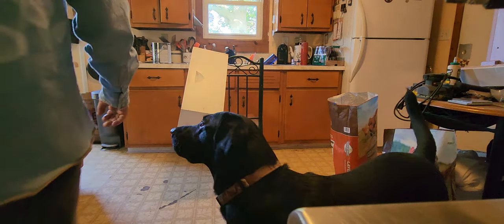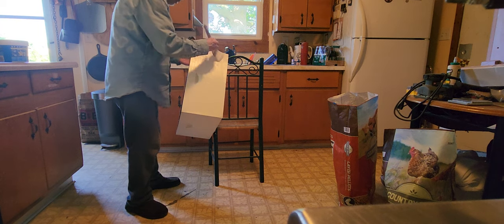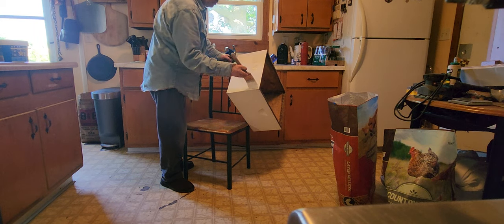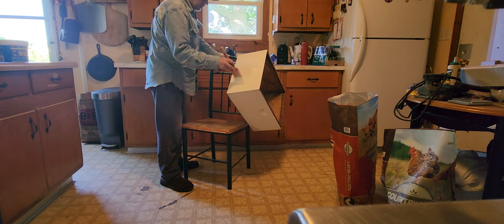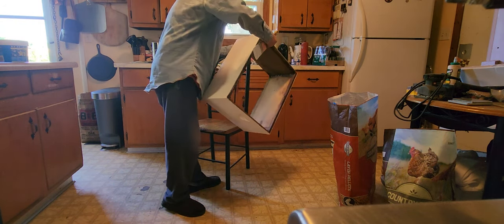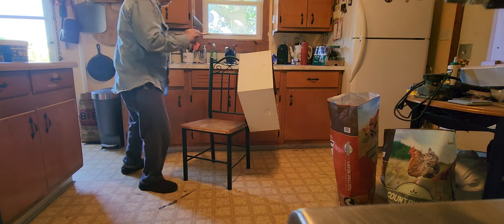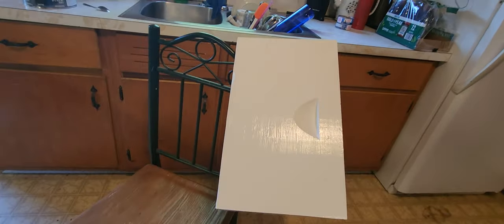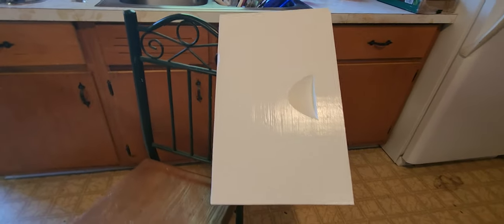am about sick of painting bee equipment.